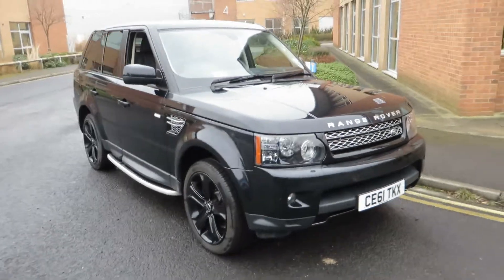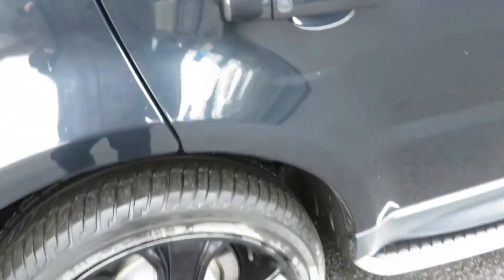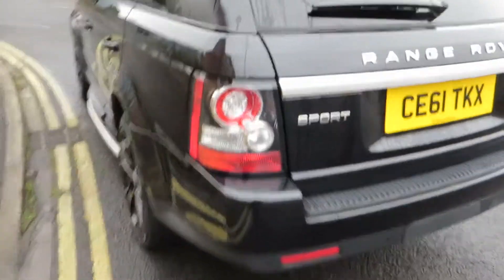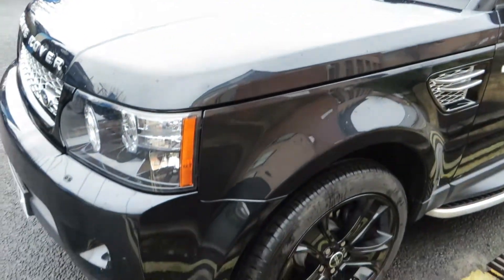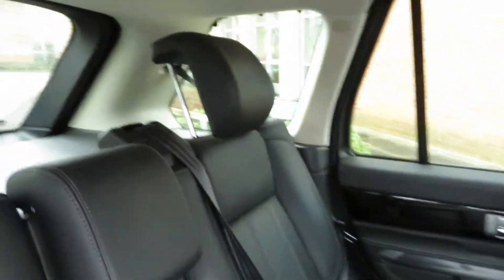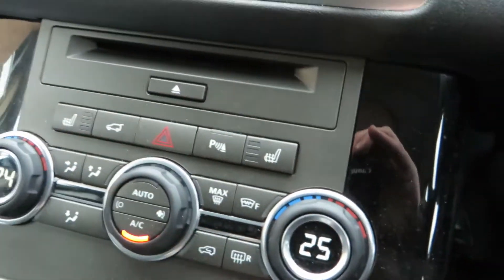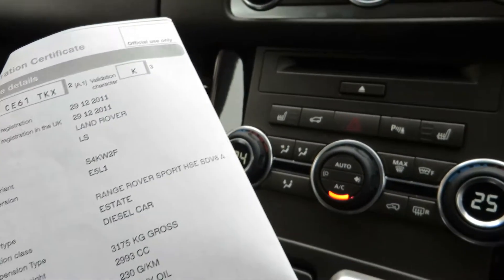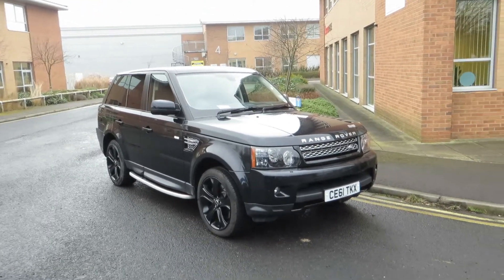Range Rover Sport CE61TKX